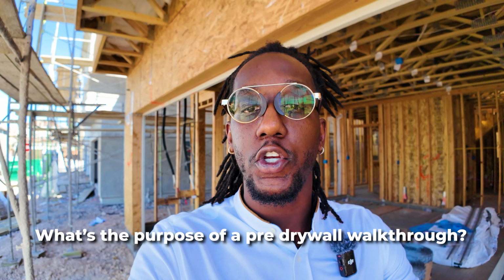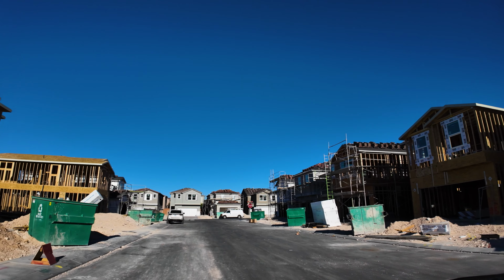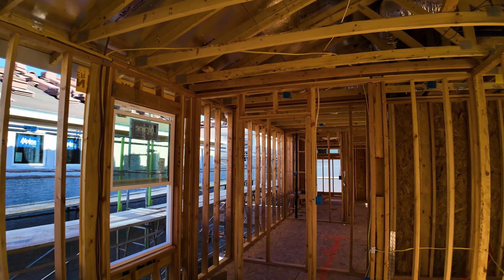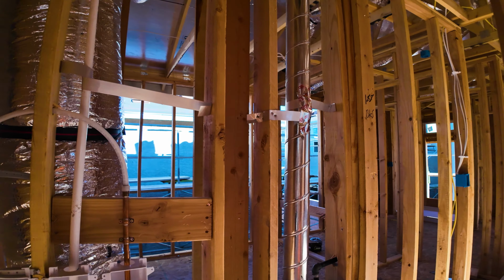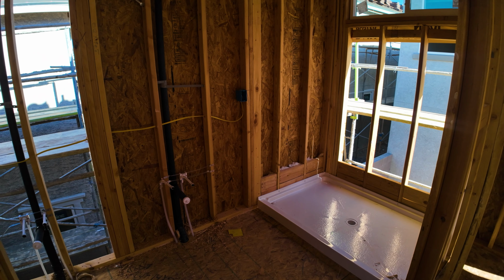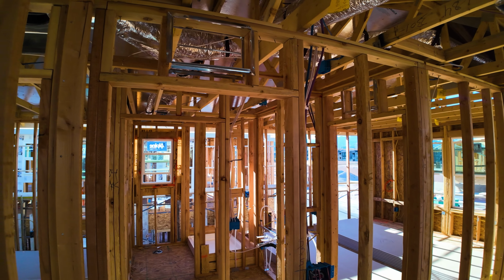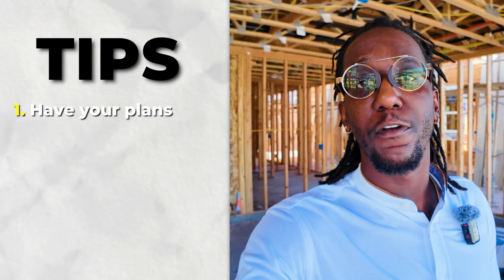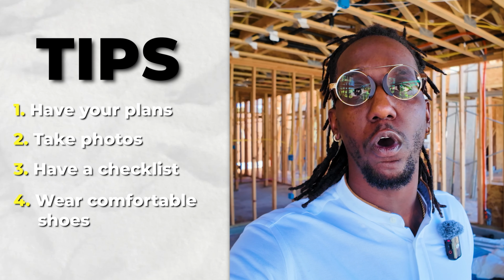Everything You Need To Know About A PREDRYWALL WalkThrough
In this video, we'll cover everything you need to know about a pre-drywall walkthrough. From what to look for to how to prepare, we've got you covered!

Curious about what happens during a pre-drywall walkthrough? In this video, we take you inside the essential steps of a pre-drywall walkthrough inspection, a crucial phase in new home construction.

Whether you're a homebuyer, builder, or real estate agent, understanding this process can help you spot potential issues and ensure your home is built to the highest standards. We'll cover what to look for, common mistakes to avoid, and why this walkthrough is key to a smooth construction journey. Don't miss this guide to making the most of your pre-drywall inspection!

CHRIS BROWN
Lic No: S.188080.LLC
Brokerage: Simply Vegas

SOCIAL:
ABOUT ME:

I’m a Los Angeles native who moved to Las Vegas after spending three years in Orlando, Florida working in collegiate and professional sports. I’m active in the Las Vegas community and frequently visit local businesses to highlight the Vegas lifestyle.

I have been selling homes in Las Vegas for 5 years and widely respected as one of the top luxury home agents in the valley. Specializing in luxury single family homes and new construction, I’ve consistently sold over $10 Million each year, while also providing personalized client services.

I take pride in providing an incredible level of attention to detail, patience, and knowledge of the market, you’ll find your experience easy, fast, and rewarding.

Vegas has so much to offer beyond the strip, and if you plan to live or invest here, allow me to show you how to live like a local.